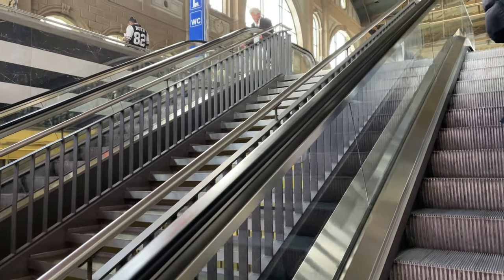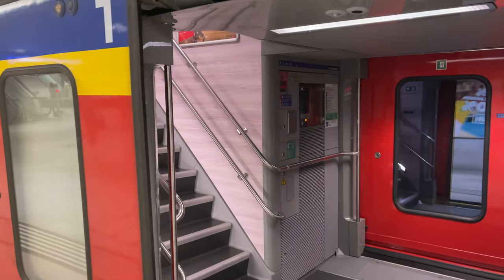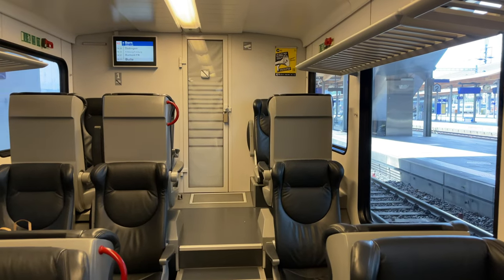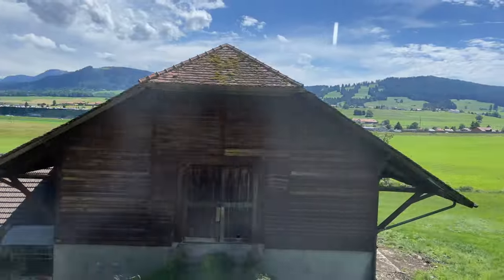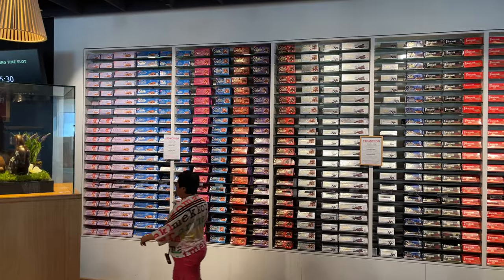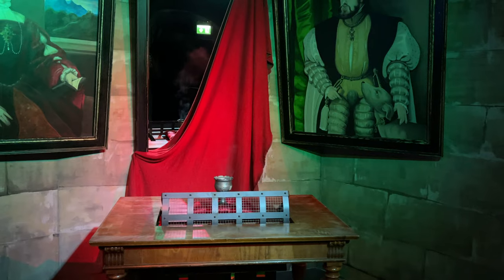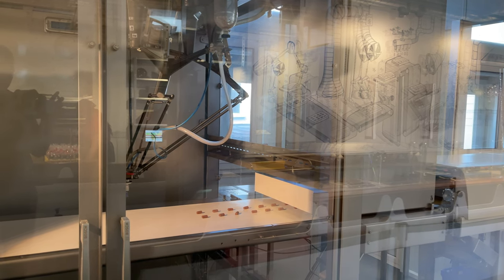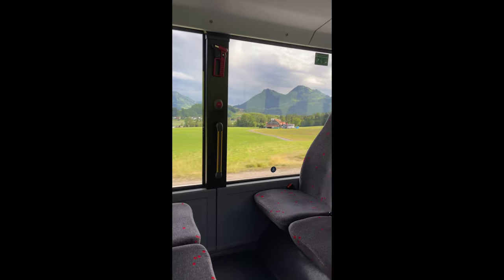Swiss Chocolate Factory Cailler. Switzerland . Full trip from Zurich. 4K Video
In today's video, I will visit and taste fantastic chocolate in the Cailler chocolate factory

00:00 Intro
00:14 Central station in Zurich
02:23 Arrival in Bern
03:09 Train from Bern to Bulle
04:43 Bus from Bulle to Broc Fabrique gare
05:17 Arrival at the Chocolate factory
05:38 Shop on сhocolate аactory
06:05 Cafe
06:28 Start of the tour
09:14 Taste fresh chocolate